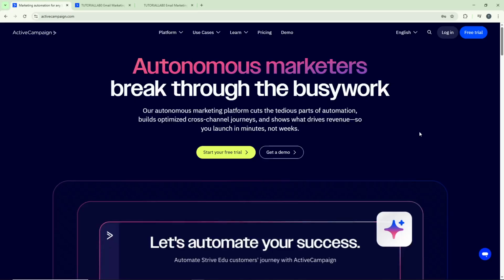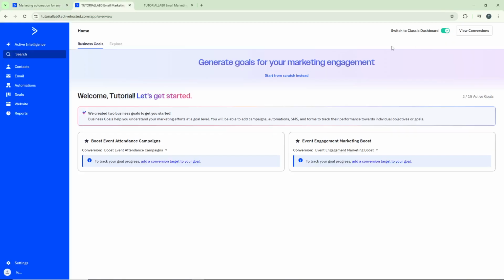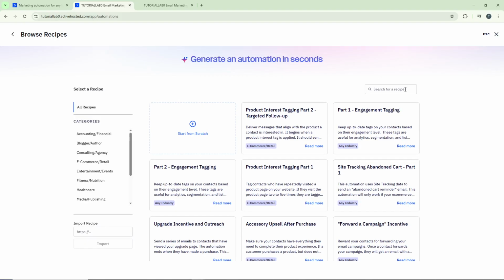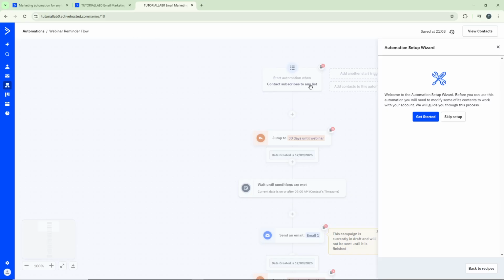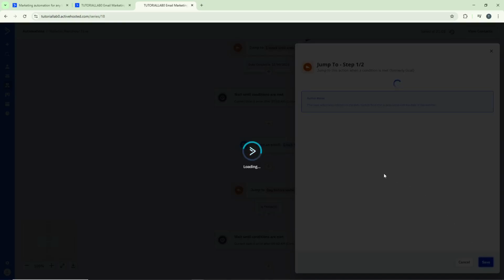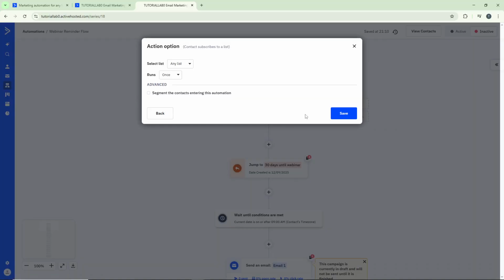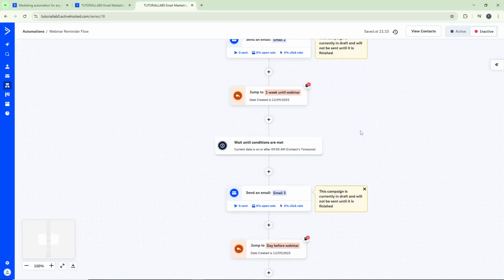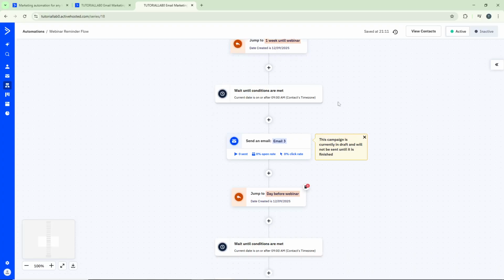How To Create an ActiveCampaign Webinar Automation Flow (Tutorial 2026)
Along the way, you'll learn create ActiveCampaign webinar automation, setup ActiveCampaign webinar flow, build webinar automation in ActiveCampaign, ActiveCampaign webinar sequence tutorial, how to automate webinars using ActiveCampaign, design ActiveCampaign webinar follow-up, integrate webinar with ActiveCampaign automation, ActiveCampaign webinar email series setup, launch ActiveCampaign webinar registration automation, ActiveCampaign automated webinar funnel, configure ActiveCampaign for webinar marketing, ActiveCampaign webinar attendee automation